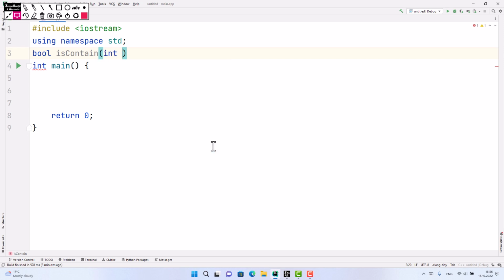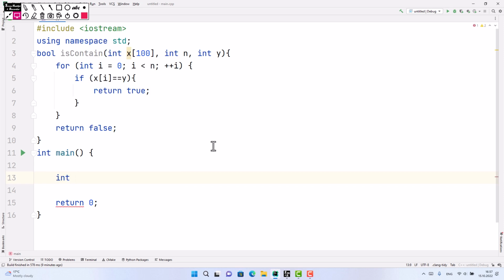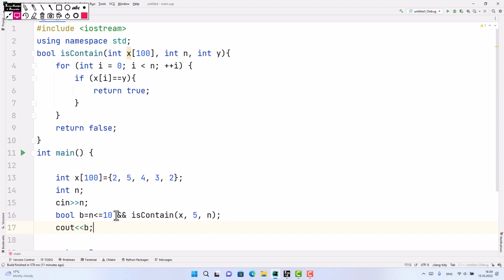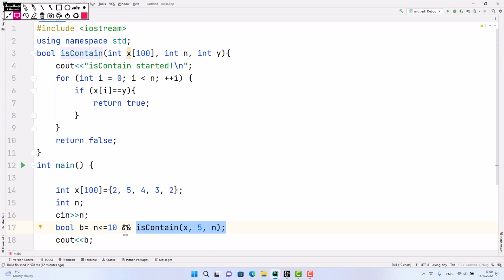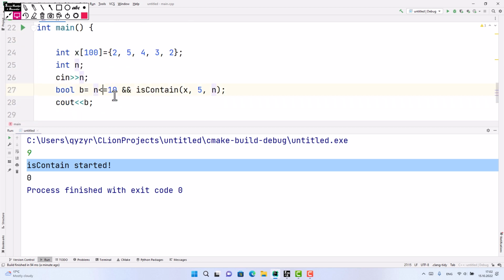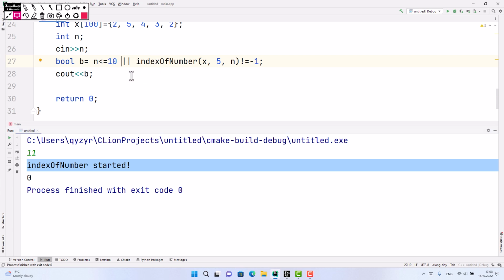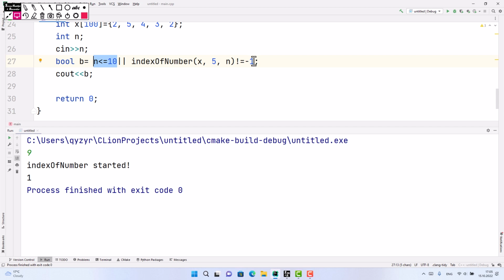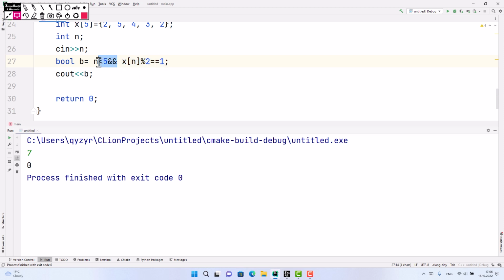Functions in the Logical Expressions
Sometimes when calculating a logical expression, the result is already clear at the beginning. For example, if you use "and" if the first condition is false the result will also be false regardless of the second condition and you don't need to calculate the second condition to know the result.  This characteristic of logical operators is used in all modern programming languages to reduce the use of resources and time. В этом видео я продемонстрировал In this video I have demonstrated on example of C++ language and showed how functions will behave.